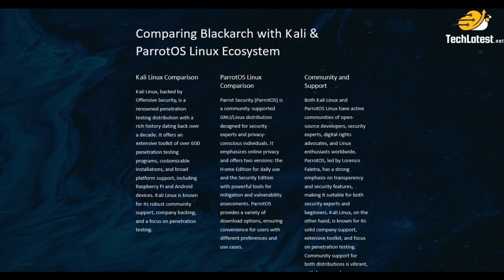01 - BlackArch Course Overview and Introduction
In this introductory lecture, we provide an overview of the BlackArch Linux course, setting the stage for an immersive journey into the world of ethical hacking and penetration testing. We delve into the origins and significance of BlackArch Linux, outlining its purpose and unique features. Through this overview, learners gain insight into what to expect from the course, including the learning objectives and structure. By the end of this lecture, participants will be equipped with a clear understanding of the course's scope and the valuable skills they will acquire. Whether you're a cybersecurity enthusiast, IT professional, or student seeking to enhance your knowledge, this lecture serves as a compelling introduction to the exciting realm of BlackArch Linux and its applications in offensive security.